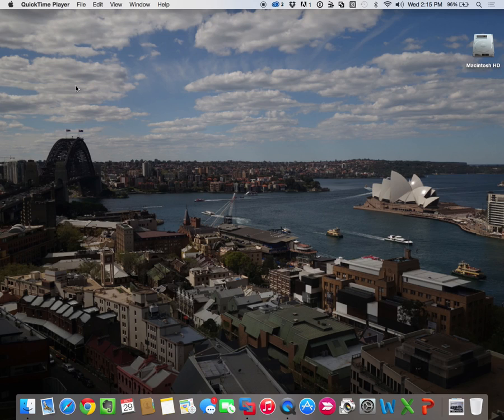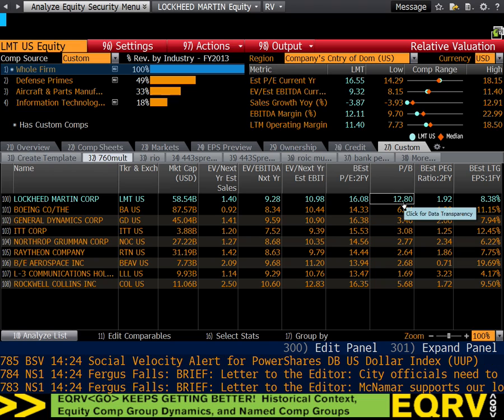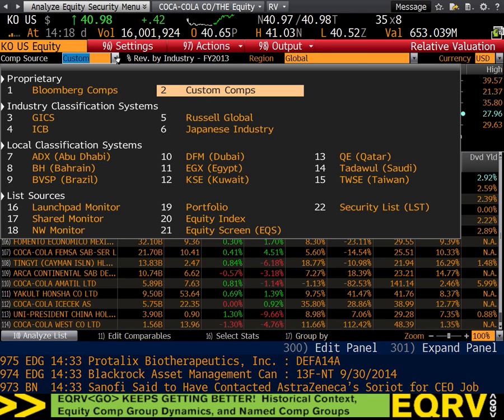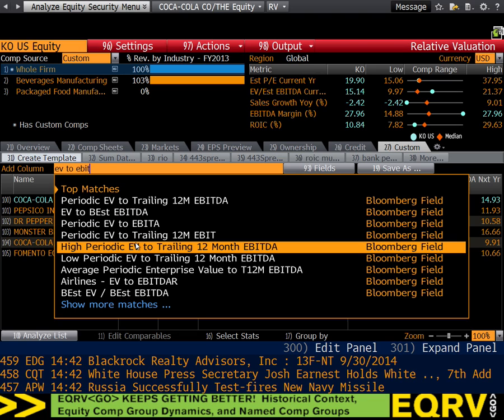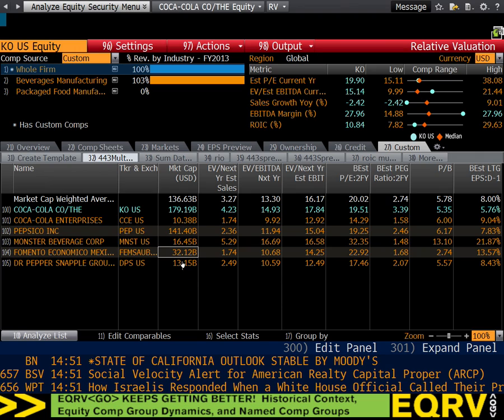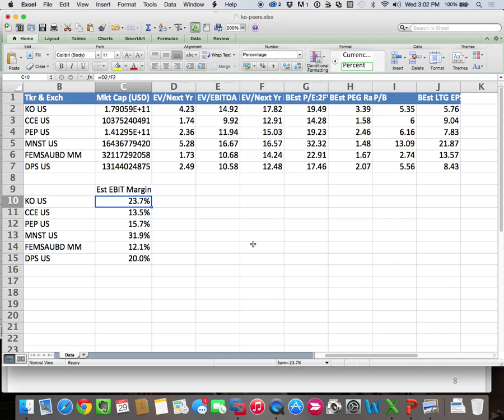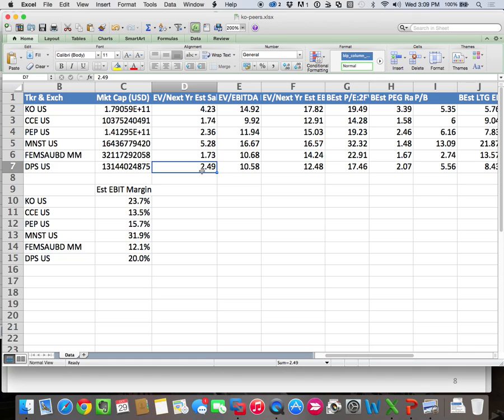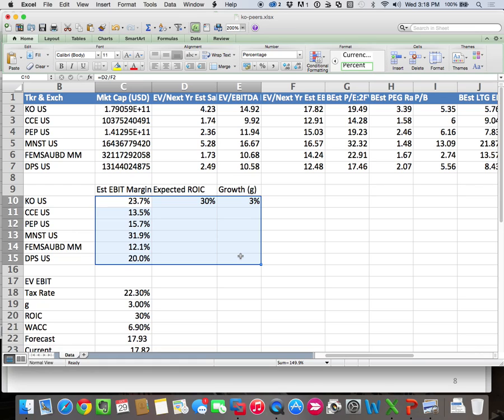BMGT 443 Oct 29 Multiples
Multiples assignment from the Oct 29 class